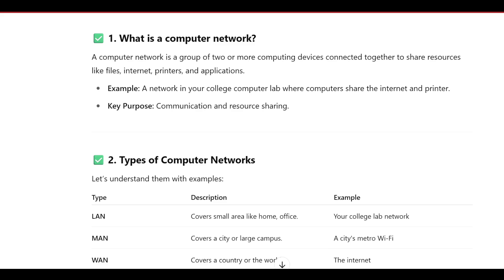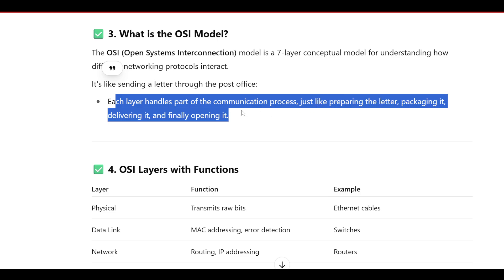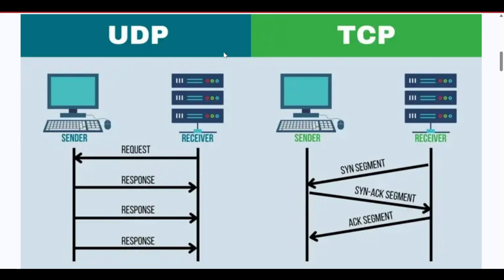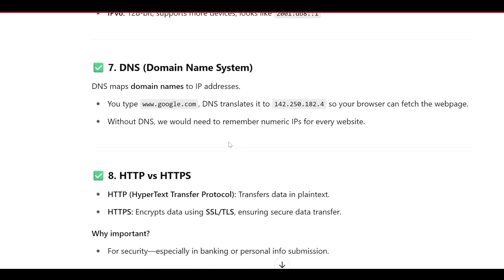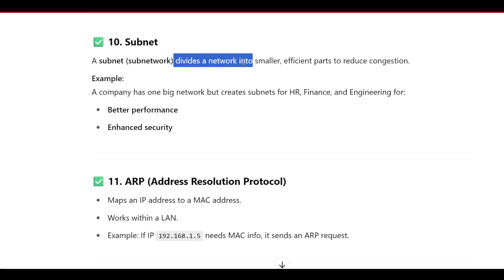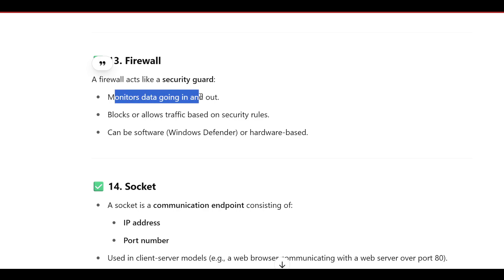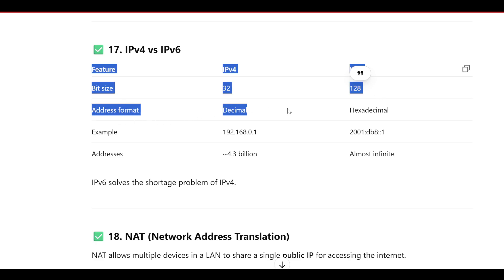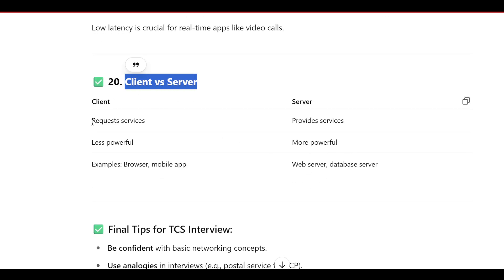TCS Most asked Computer Networks Interview questions || Last Minute Revision || TCS NQT Result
computer networks, computer networks projects
 computer networks explained
 computer networks and the internet
 computer networks neso academy
computer networks and the internet chapter 1
 computer networks gate smashers, computer networks gate, computer networks chapter 4
 computer networks the heralds of resource sharing
 computer networks for interview, computer networks in telugu
 computer networks interview questions, computer networks interview questions tcs
 computer networks top interview questions, computer network technician interview questions and answers
 computer hardware and networking interview questions and answers in hindi
 computer networks concepts interview questions, computer networking interview questions and answers for freshers computer networking interview questions and answers in hindi
 computer networks interview questions and answers
computer network interview questions in hindi
 computer networks basic interview questions
 computer hardware networking interview questions
 computer networks interview questions tcs